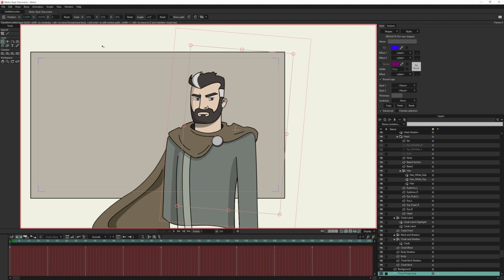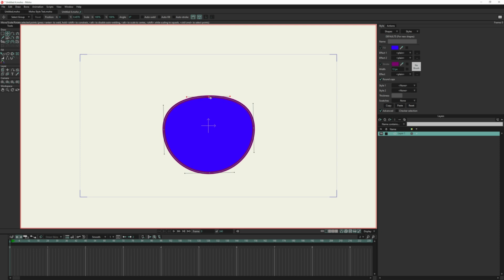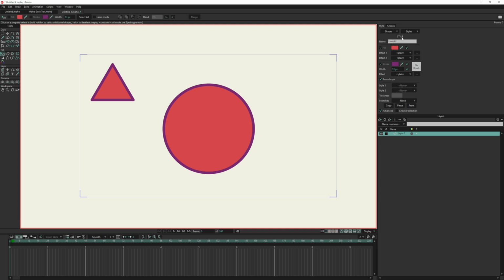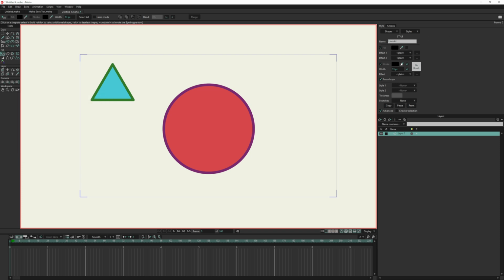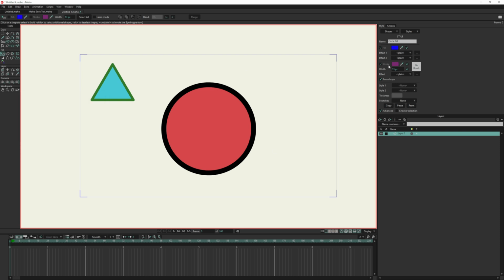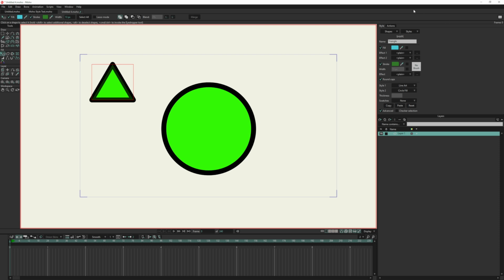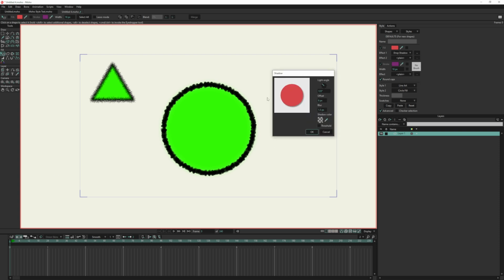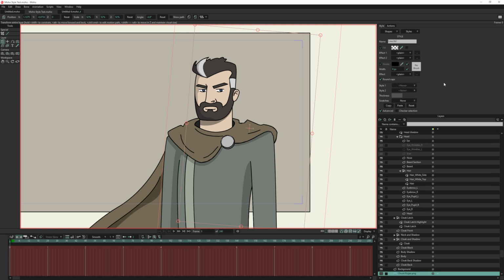Beginner Guide - Moho Studio Pro: How to Use the Moho Style Panel (Moho Animation Software Tutorial)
As someone new to Moho, I had a hard time wrapping my head around the Style panel. Hopefully, if you are having the same issue, this video will help.

Chapters
0:00 – Intro
02:13 – Moho Transform Tool and the Select Shape Tool
03:06 – First Functionality of the Moho Style Panel – Select Shapes and Styles
04:36 – Second Functionality of the Moho Style Panel – Create New Style
05:45 – Third Functionality of the Moho Style Panel – Apply a Style
09:40 – Moho Style Panel Effects